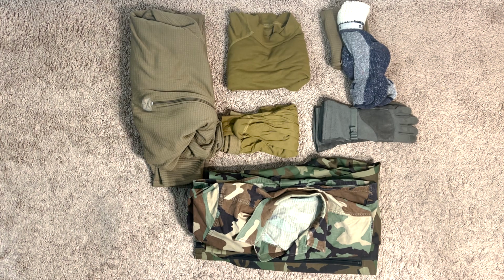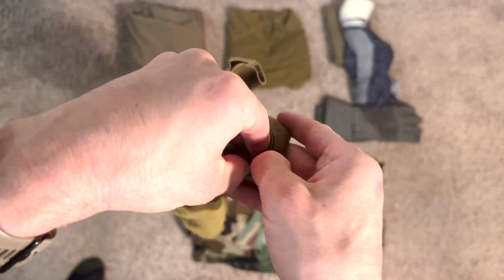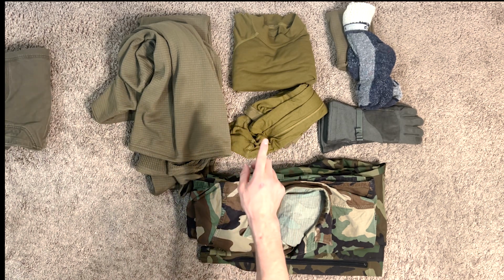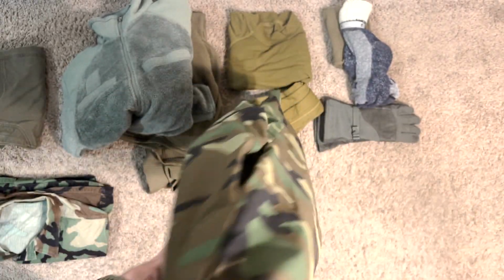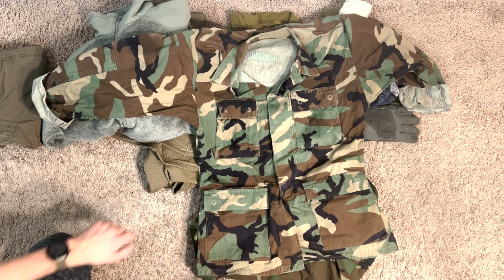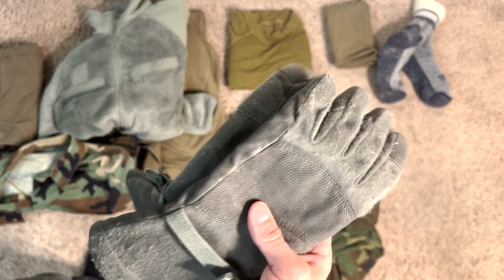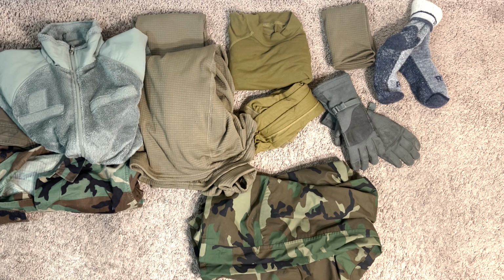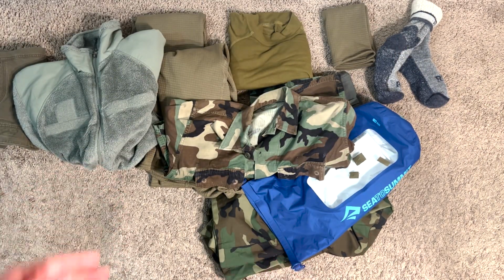What is the ECWCS? | Gear for Cold Weather Missions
In this video I almost freeze to death. I cover the ECWCS with a mix of USGI FROG and Rothco clothing. I cover some of the essential warmness gear that I used on a recent hiking excursion which was supposed to be an overnight camp. Wind is a daunting thing when it is 50mph +. This cut our camp short and doubled the length of our hike as we made our decent on the same day. Enjoy! Stay cozy.